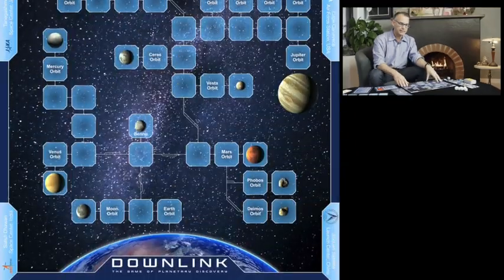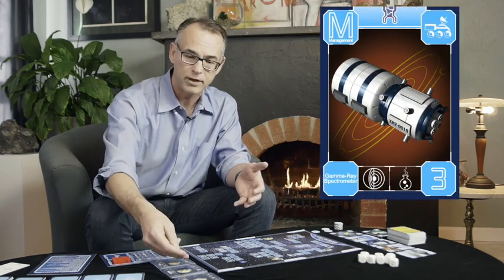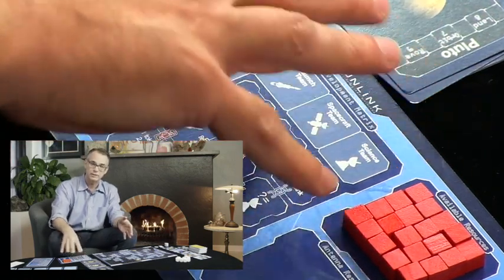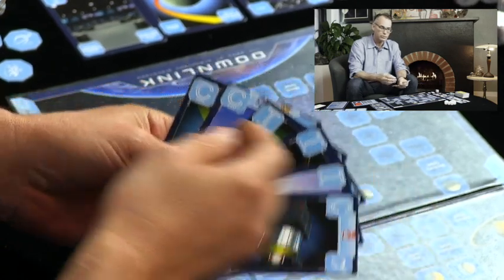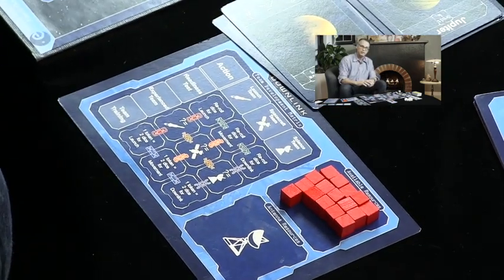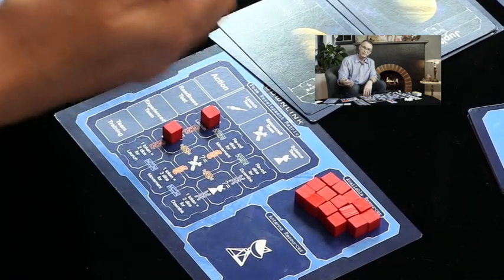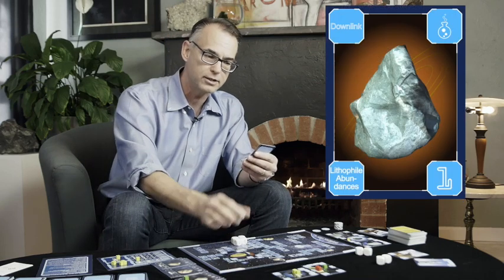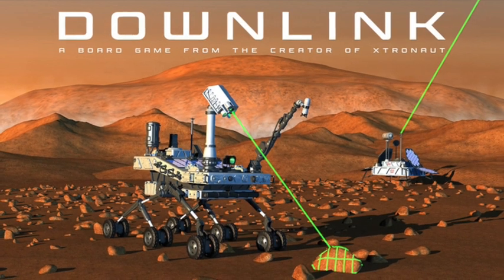Downlink Gameplay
Watch Dr. Dante Lauretta describe the gameplay for Downlink: The Game of Planetary Discovery from Xtronaut Enterprises